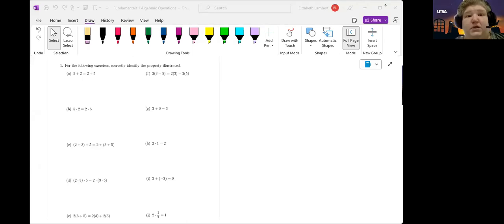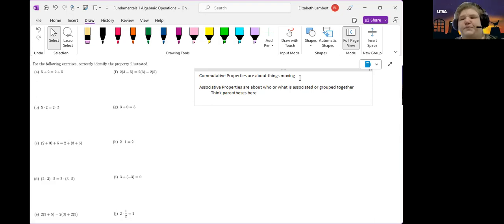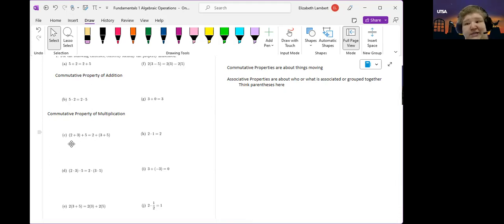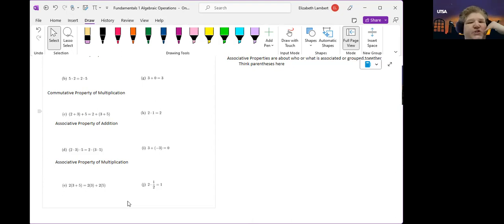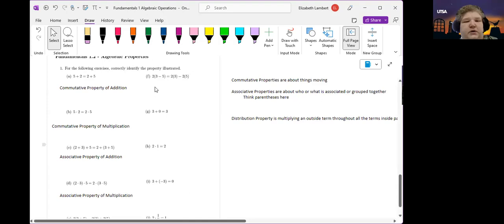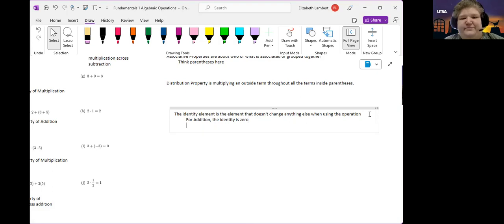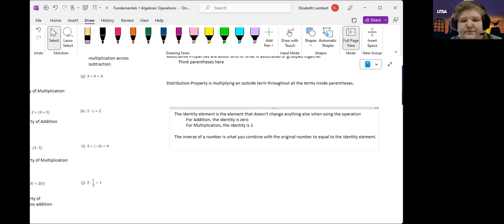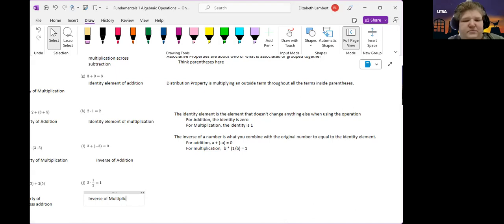Fundamentals 01 Algebraic Properties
MAT1073 Fundamentals 01 seventh video